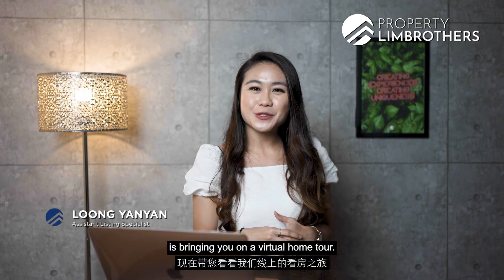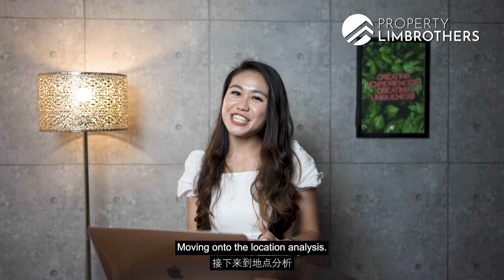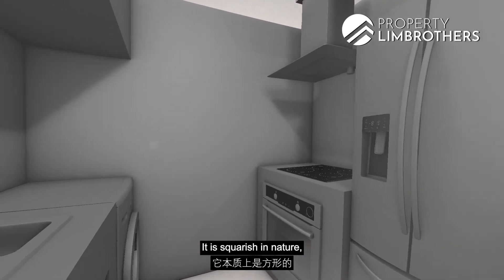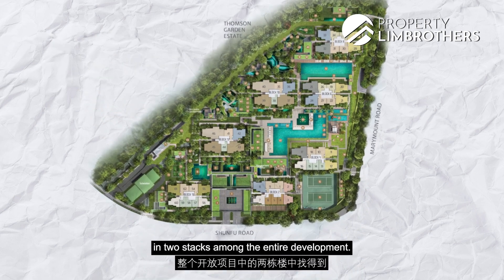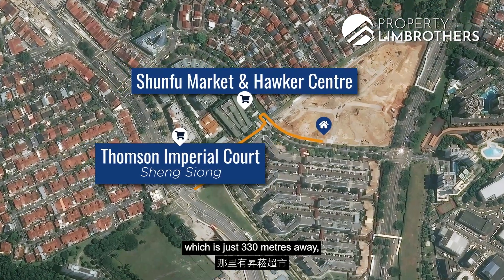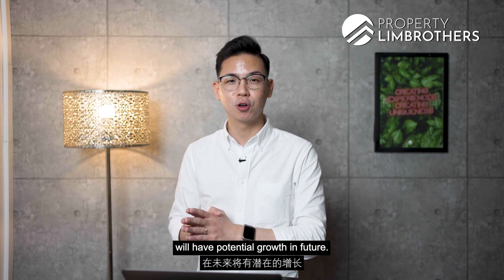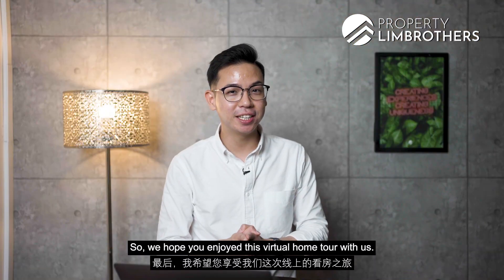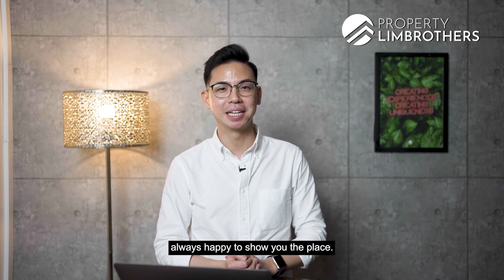JadeScape: High Floor 2-BR Unit in D20 [Sold by PLB] S'pore Condo | Home Tour | Yan Yan & Gabriel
Launch Date: 19th Jan 2022
Sold Date: 8th Mar 2022

JadeScape is surrounded by prestigious Primary & Secondary Schools, definitely a pull factor for both investors and private homeowners. Backed by a plethora of amenities in the vicinity, homeowners will be spoilt for choice.

Remember the record-breaking selling price of Shunfu houses slashing the headlines? Yes! PropertyLimBrothers is here at JadeScape with Yan Yan and Gabriel with a virtual home tour.

This brand new high floor 2-bedder premium unit in District 20 is designed by Award-Winning Architect Paul Noritaka Tange, Tange Associates. Developed by Qingjian Realty, has an extensive experience in a wide array of residential and commercial buildings in Singapore since 2008.

As the launch was a while back, it’s not easy to find a unit of this calibre.

0:00 Introduction
0:19 Project Info
1:04 Developer Info
1:36 Location Analysis
2:30 Floorplan Analysis
5:01 Facilities
5:32 Schools & Amenities
6:34 Masterplan
7:30 Pricing Analysis
10:04 Conclusion